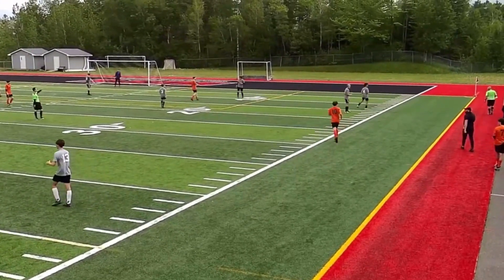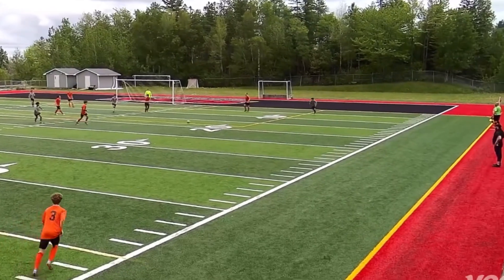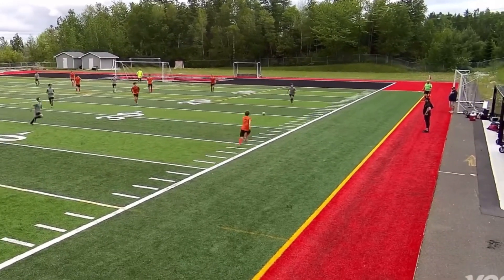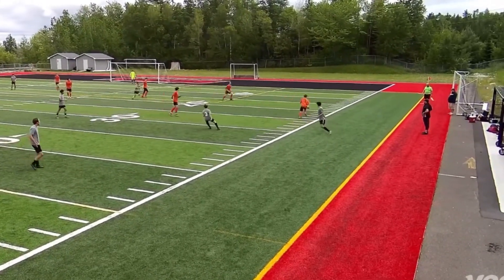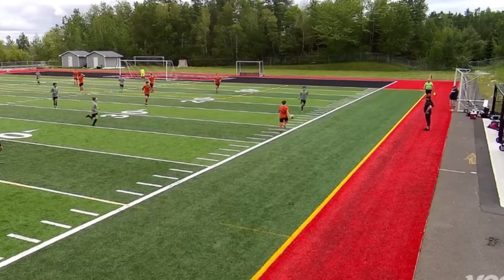Soccer Winger Football Analysis - Academy Football Match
Watch an Academy Soccer Training Mic’d up and soccer analysis !

Music
Song: (Prod. Rarin)

I'm a 16 year old English and Canadian footballer currently living in Canada. I play as a winger/midfielder for Storm Soccer Club Nova Scotia. I can also play fullback, keeper, and anywhere across the midfield and front three. I am an aspiring professional footballer showing my journey and proving that great talent comes from our country.